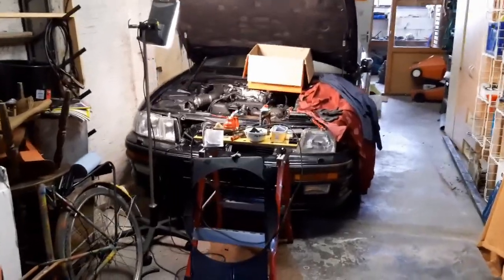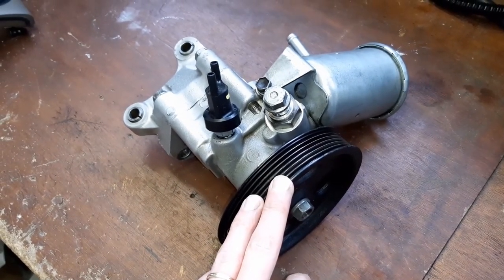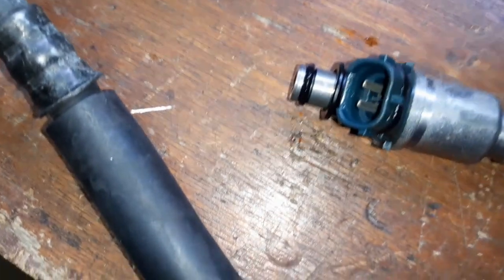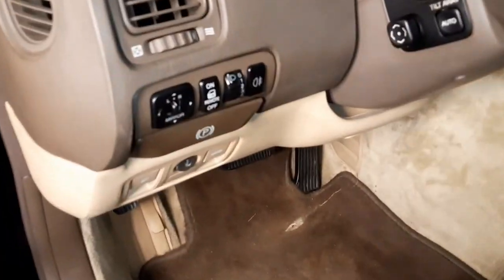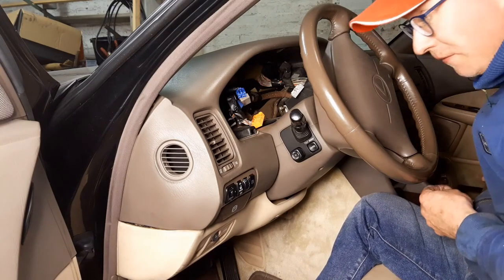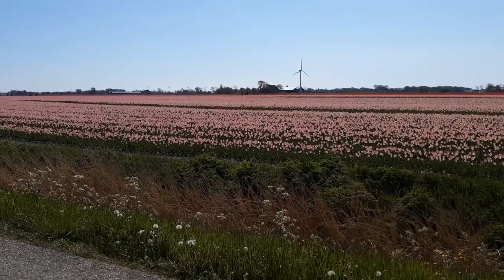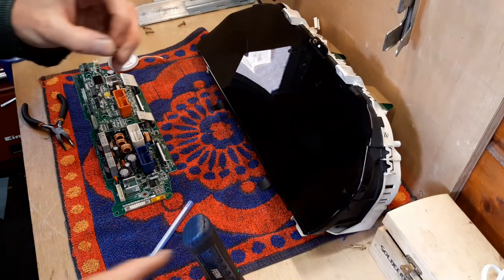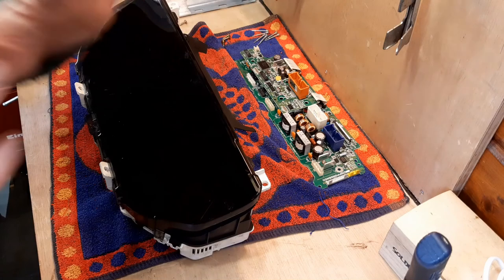Episode 12 - Project Lexus LS 400: Instrument panel repair (and closing the hood, I'm done there)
In this long episode I kind of finish the work under the hood - there's one thing that needs to be fixed, but getting the right part takes a while. So, time to move to the interior of project LS 400 and focus on the non-working instrument panel. In this video I'll show you how it is removed, disassembled and repaired. Oh, and I offer you a change of scenery, one cannot always be working in a workshop ;-)